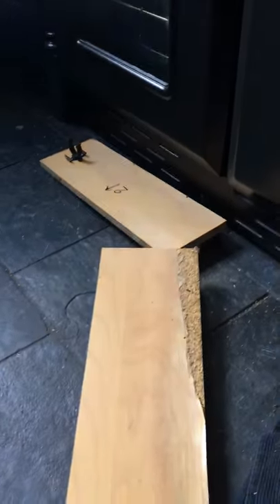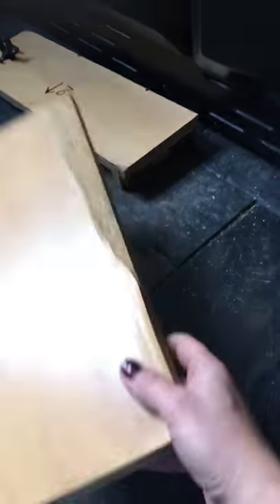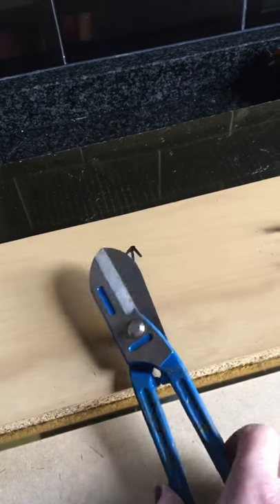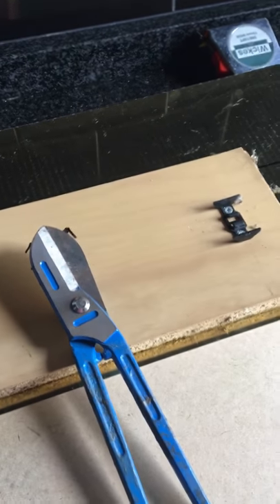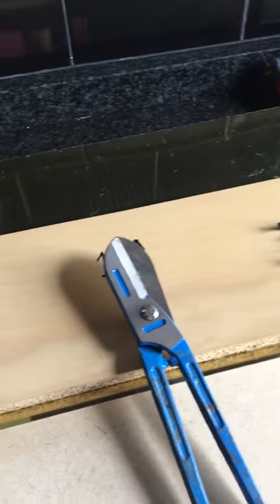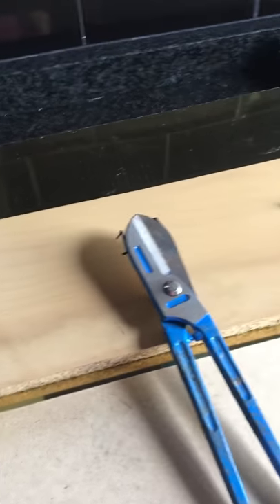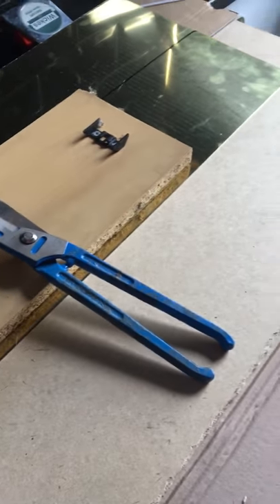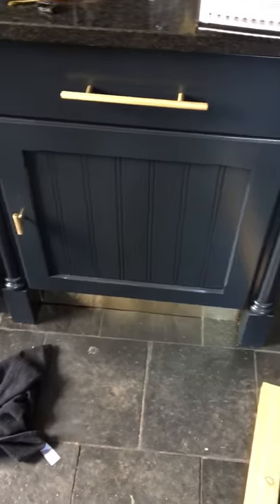How To Make Brass Kitchen Plinths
A guide on how to update old kitchen plinths with brass. It Only takes minutes to transform your toe kicks into the most stylish kick boards out there!